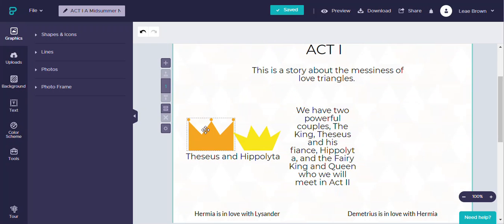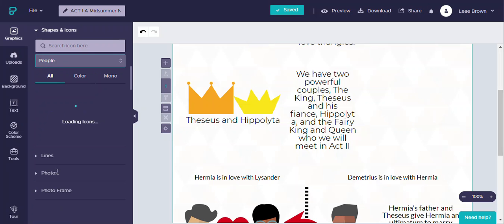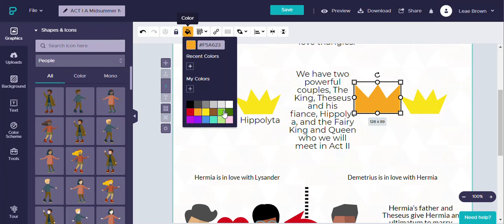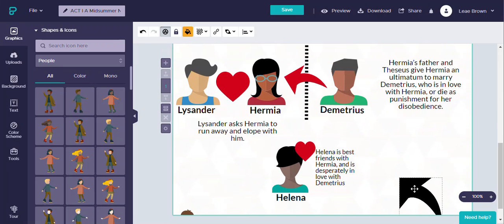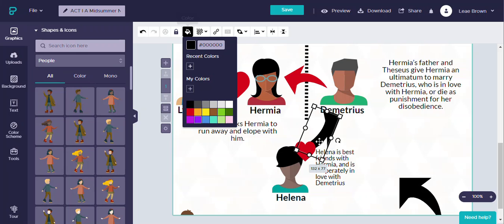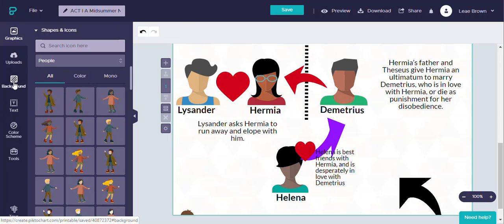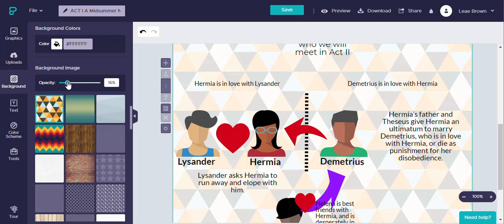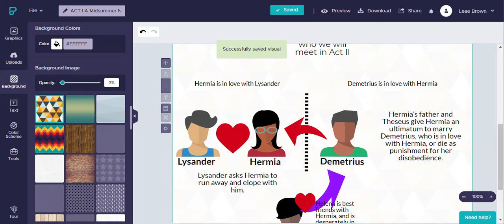TEL 311 Screencast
Shakespeare Act poster assignment